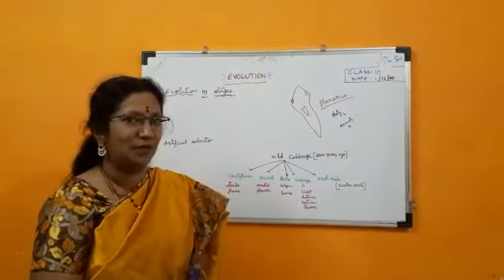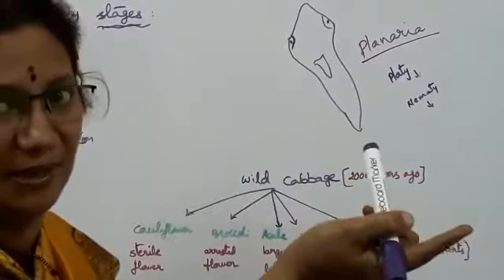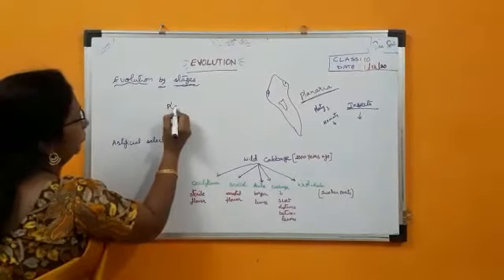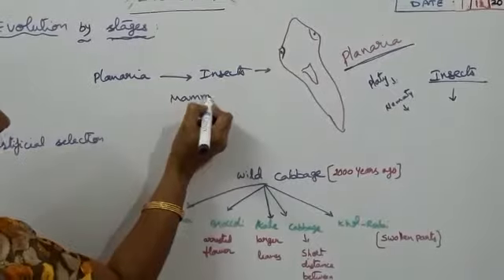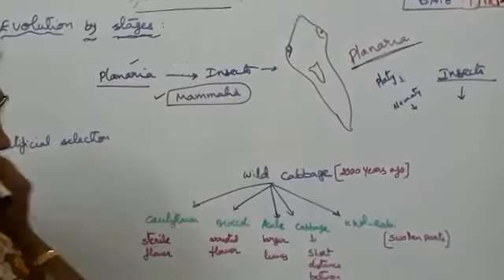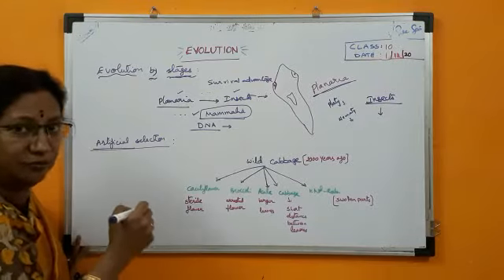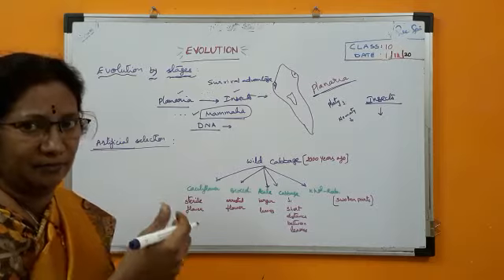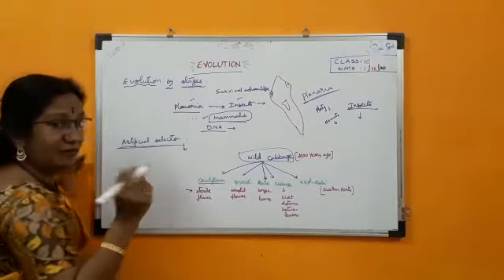Evolution by Stages class 10 Bio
Video from Arunasree VEvolution by stages
Artificial selection - Cabbage and its selection by man